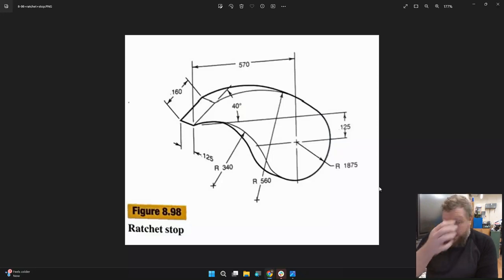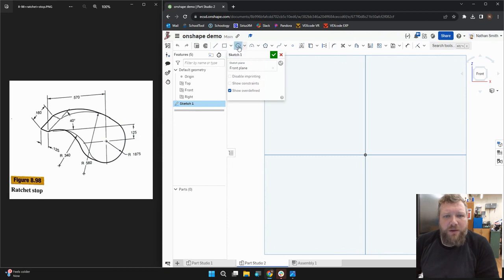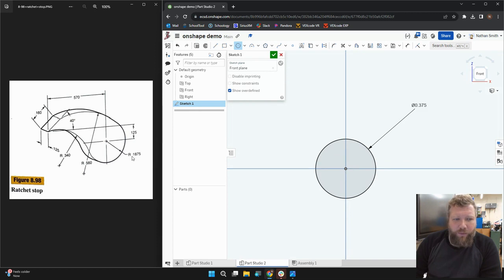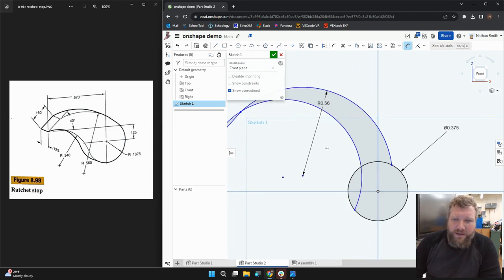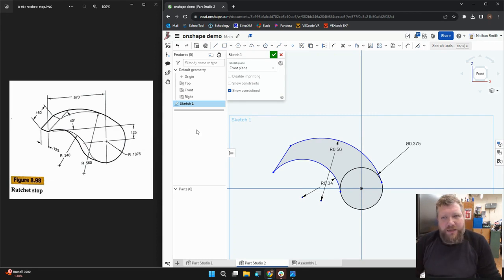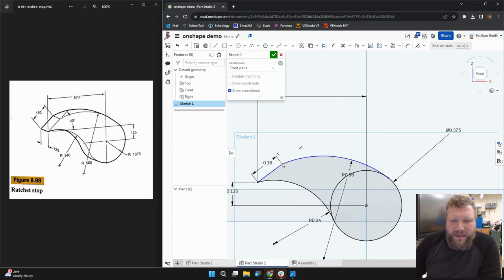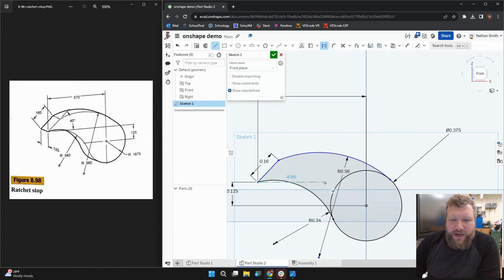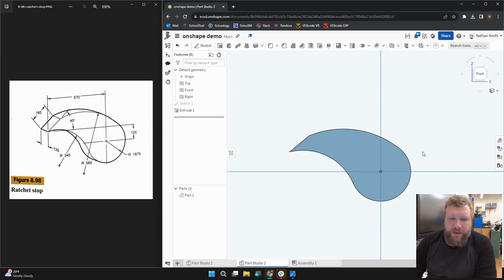ratchet stop onshape